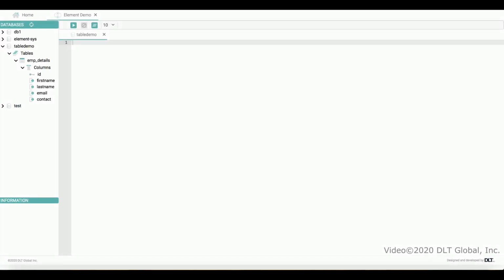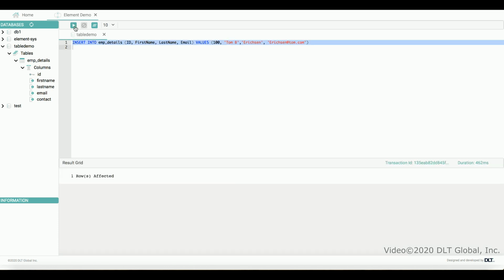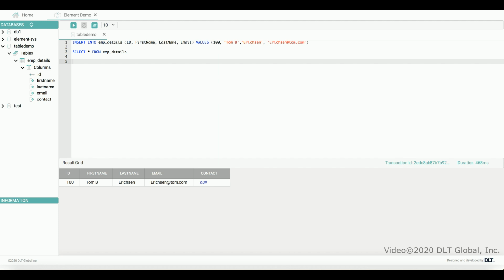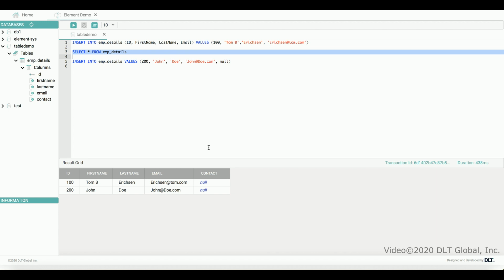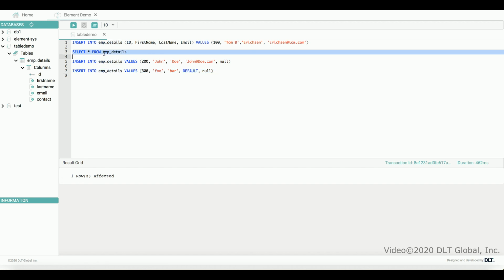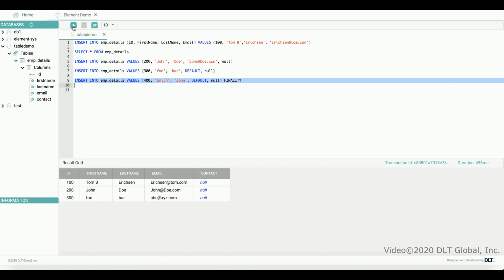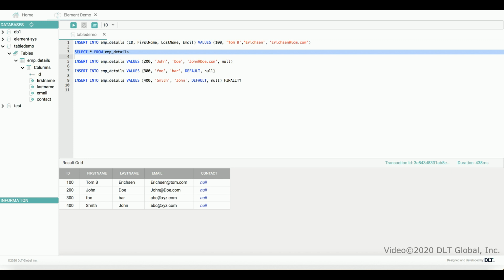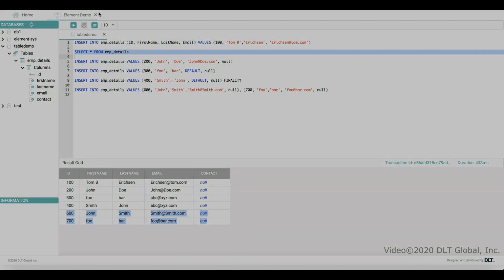Element Workbench 05 How to add records updated watermark